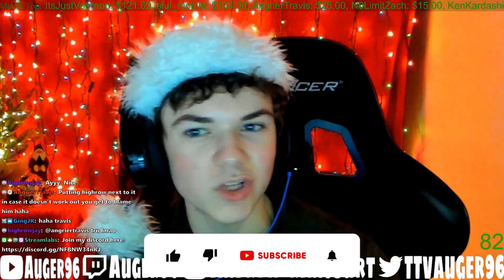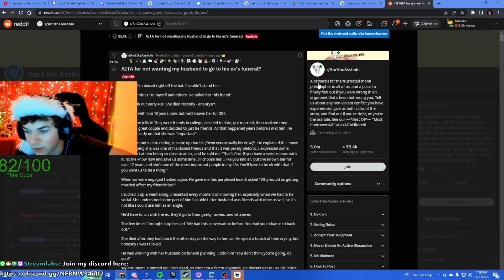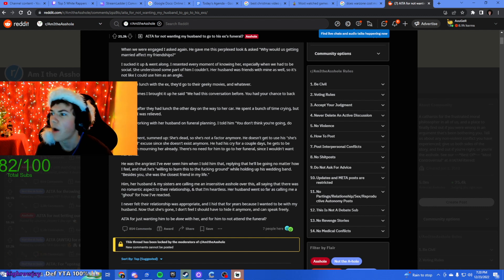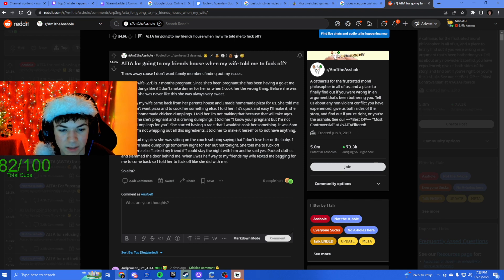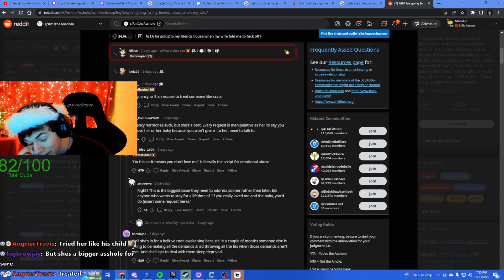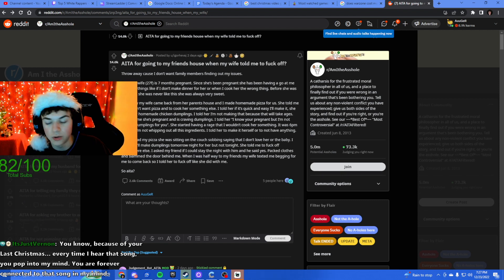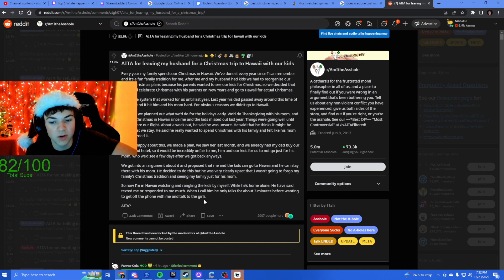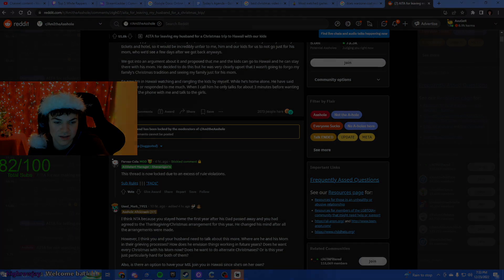WIFE DIDN'T LET ME GO TO MY FRIEND'S FUNERAL? | Reddit AITA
In this video, Auger reads AITA stories on Reddit and judges if people are in the wrong or not. Will these people be vindicated by Auger and his chat?

I stream on twitch 4-5 days a week and post daily on Youtube!